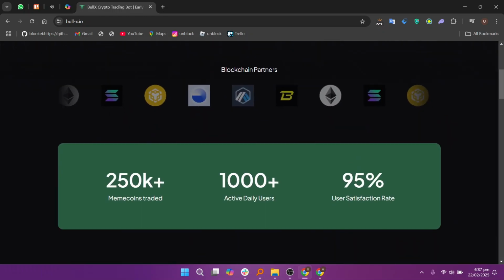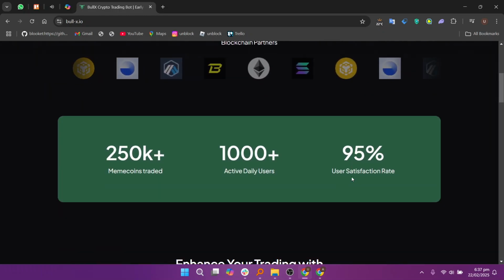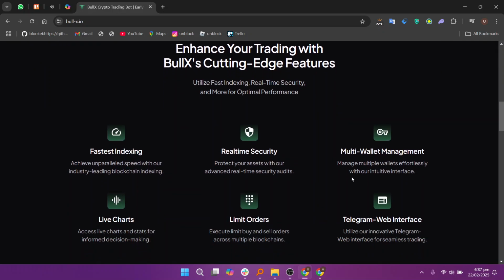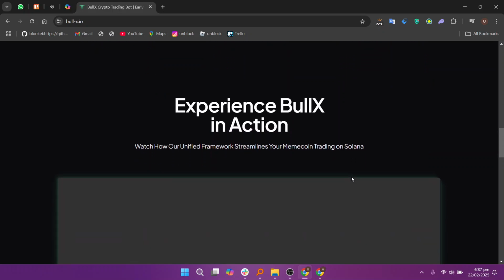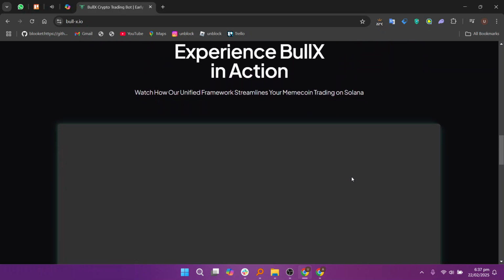BullX: A Beginner's Guide To BullX In 2026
🔎 What is BullX?
BullX is a platform that offers advanced trading features, analytics, and automation tools for investors and traders.

Search for the BullX app in the app store and download it to your device.

Sign up by entering your details and setting up two-factor authentication for security.

📊 Step 3: Connect Your Accounts
Link your trading accounts, such as exchanges or brokerages, to BullX to start using its features.

⚙️ Step 4: Explore Features
Use analytics, backtesting, and market insights to guide your trading decisions.

💸 Step 5: Set Up Alerts and Automations
Set price alerts, automate your trades, or use advanced strategies with BullX’s tools.

🔄 Step 6: Monitor Performance
Track your portfolio’s performance and adjust your strategies as needed.